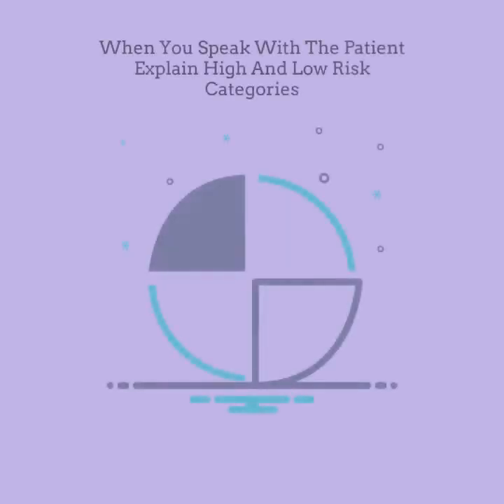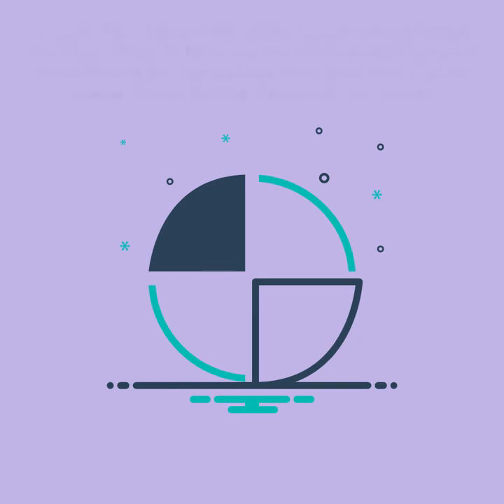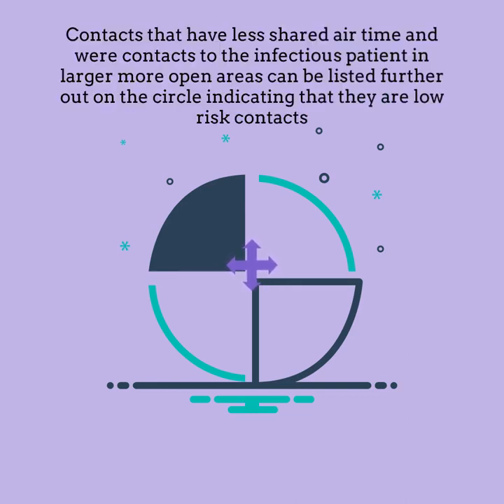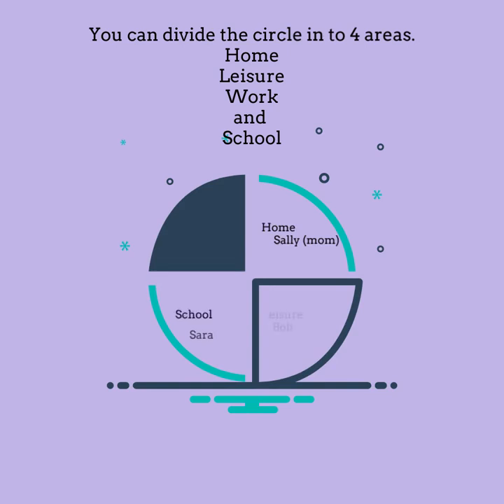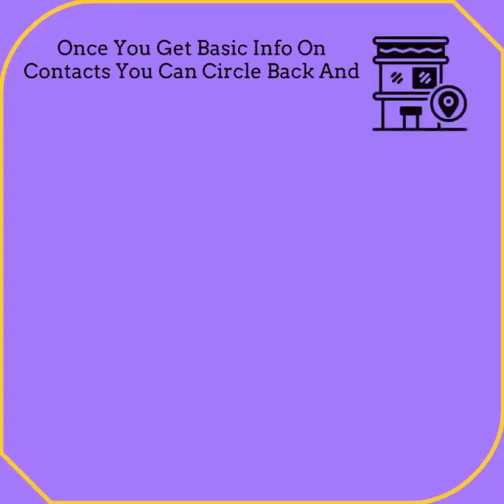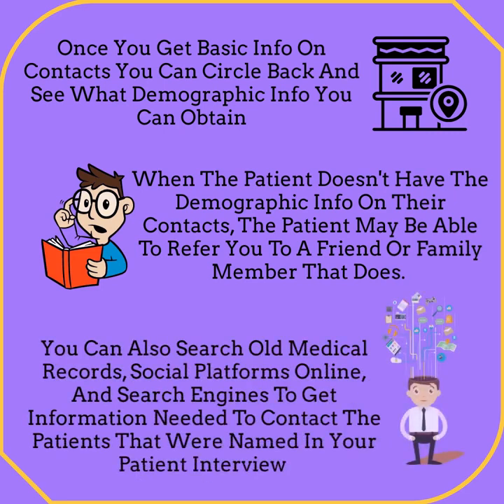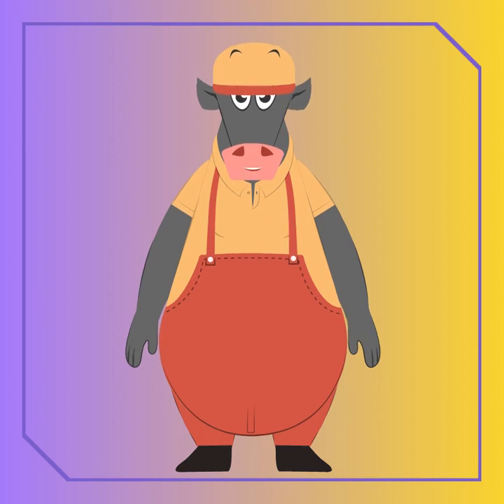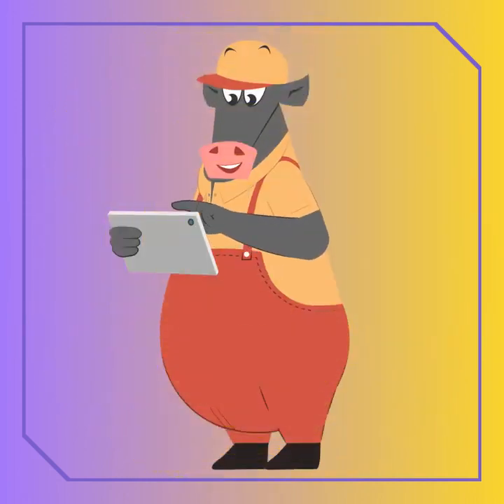Contact Identification Part 4 Identifying Contacts